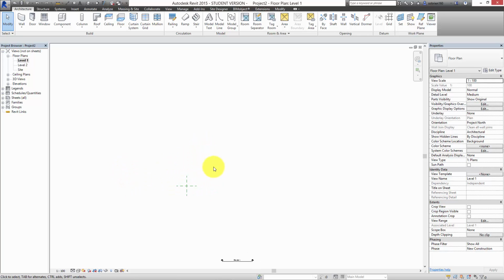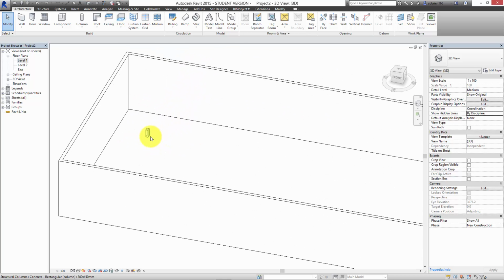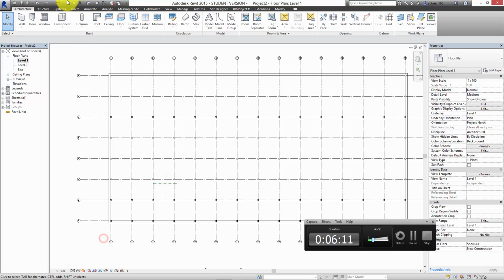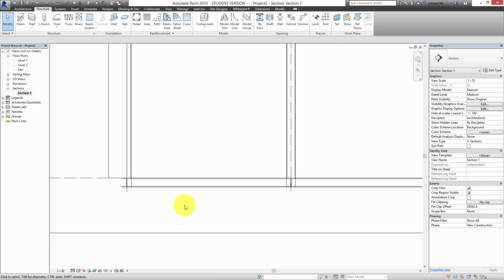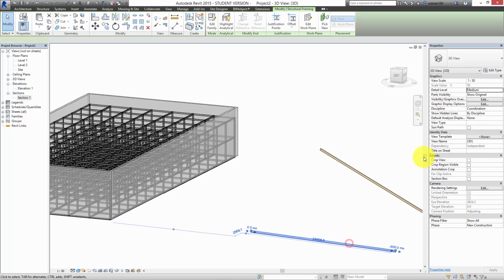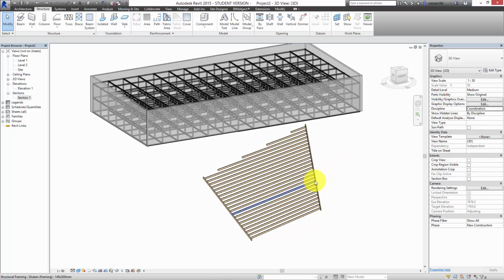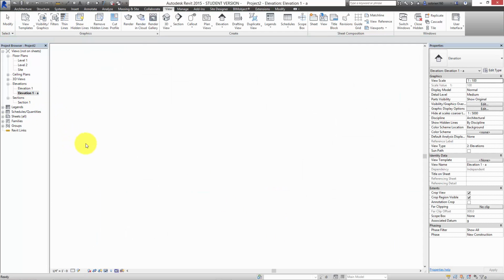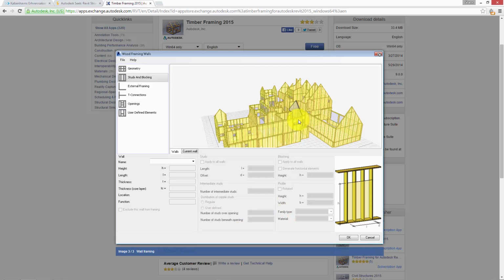2.1 Framed Structures Part 1